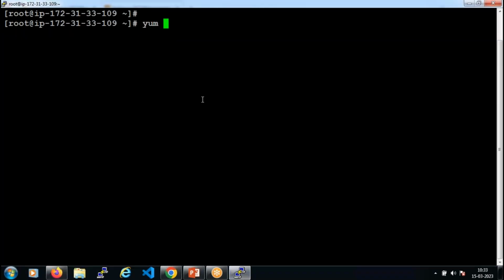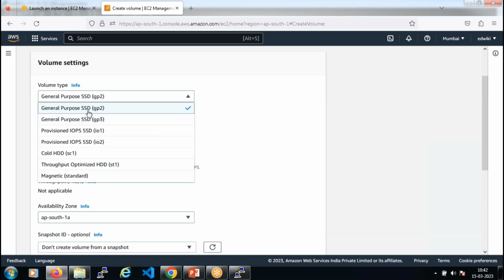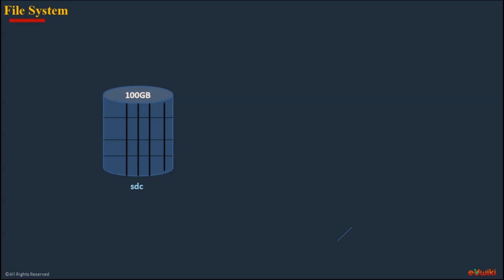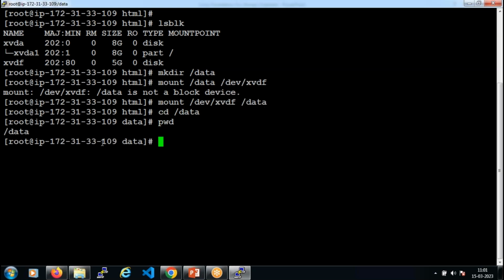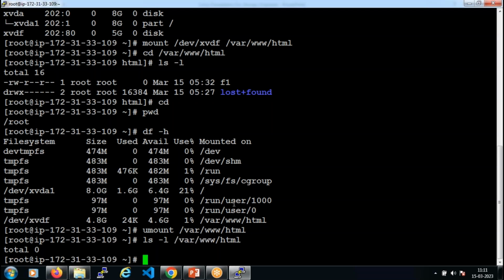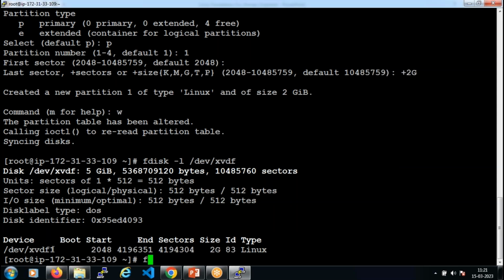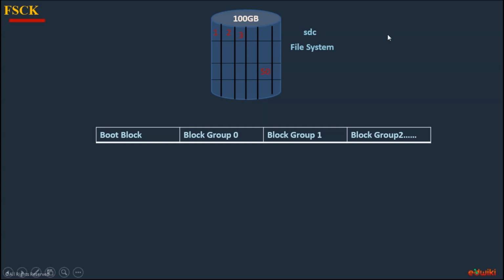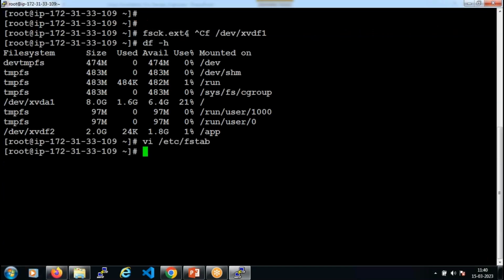AWS EBS Volumes and Linux File System Management | FSCK | Superblock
Pipelines:
AWS Cloud & Linux Foundation Course: